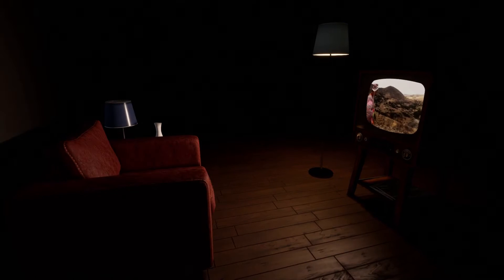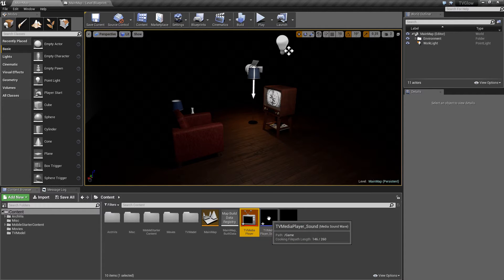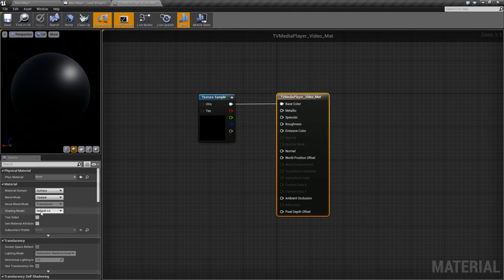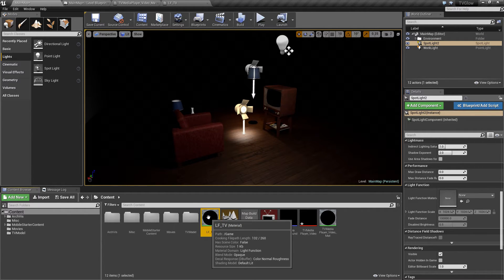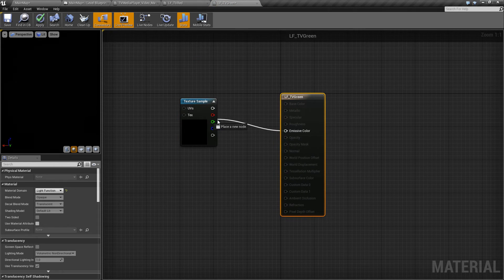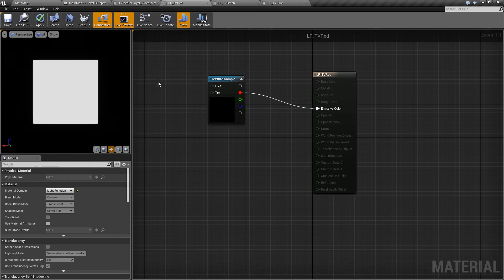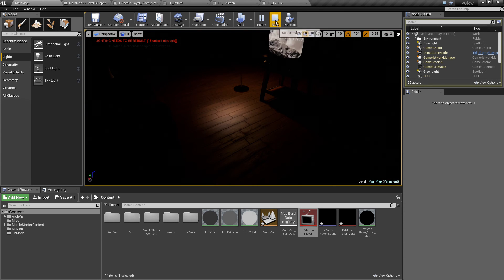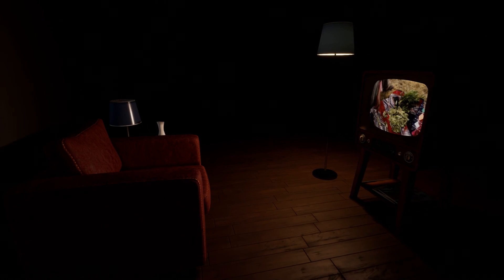TV Glow Effect in Unreal Engine 4 (Repost)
WARNING: This technique is outdated. See my newer video for an updated technique that works in UE 4.18 and later.

This tutorial demonstrates a technique for creating a realistic TV glow and flicker effect in Unreal Engine 4. The example also shows the basics of playing back video and audio using the Media Player asset.

Material nodes used in this example include SpiralBlur-Texture, TextureObject, and ComponentMask.

Unreal Engine version shown: 4.15

You can download this Unreal Engine project from Github:
[Coming soon!]

CREDITS

Thank you to the generous people who provided the free assets used in this tutorial...

TV Model
"Old Television Set" by 3dregenerator

"Lands of Wind"
Directed and edited by Baptiste Lanne

Other 3D assets come from Epic's free "Realistic Rendering" project which can be accessed under the "Learn" tab in the Epic Games Launcher (under "Unreal Engine").